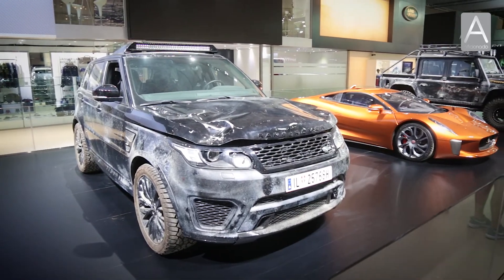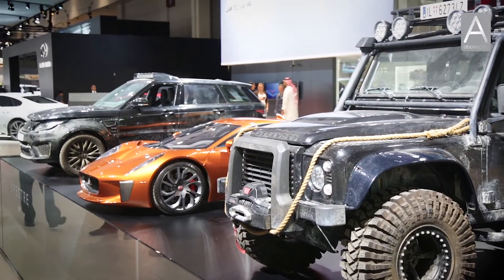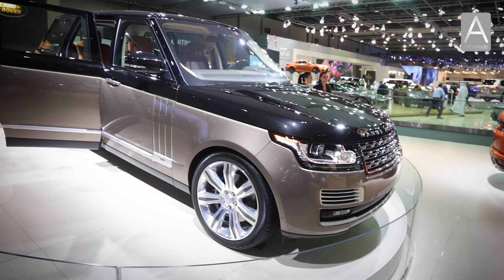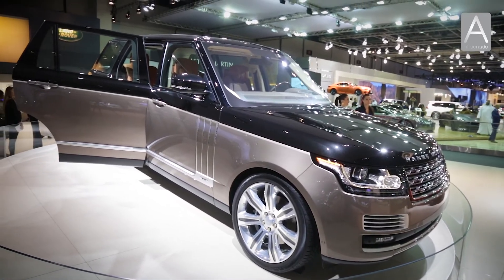Jaguar Land Rover at Dubai International Motor Show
Three cars take center space at the Jaguar Land Rover stand in the Dubai International Motor Show this year. These are the Jaguar C-X75, Range Rover Sport SVR and the Range Rover Defender, all of which featured in the latest James Bond movie, SPECTRE, and have been flown directly from the filming set to the show, in post-filming condition.